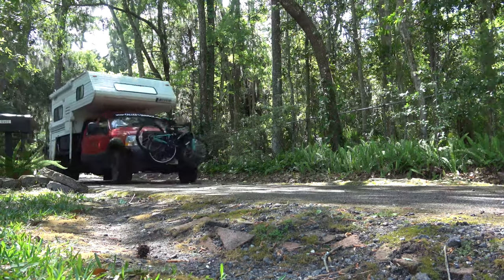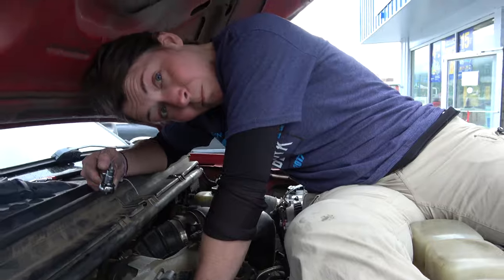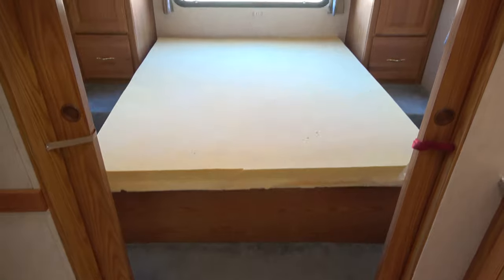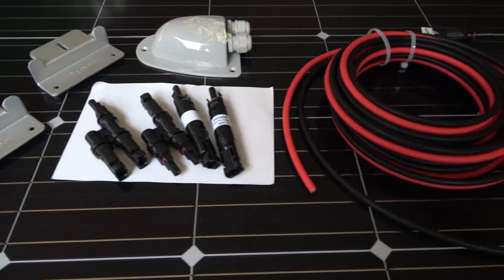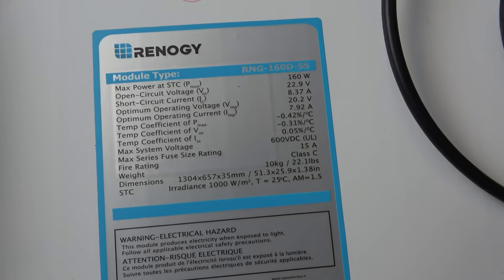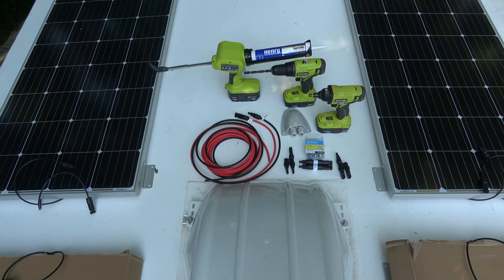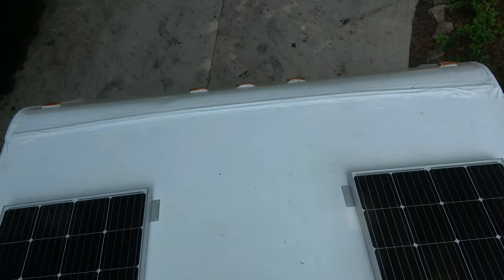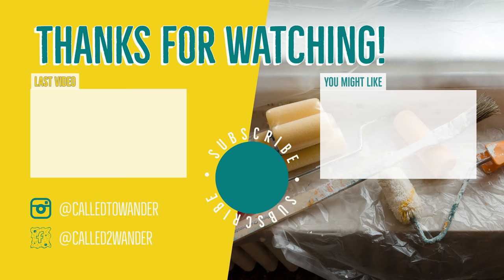CtW 143 // Installing Our Solar Panels Part 2 // RV Solar Setup For Boondocking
Learning how to install RV solar panels can be a bit overwhelming. Even though we had solar panels on our previous RV, we decided we wanted to upgrade our entire RV solar system to give us more than enough energy to live comfortably on the road.

As we work from the road, our primary focus was to be able to keep all of our electronic devices powered up and, of course, to keep the lights on without stressing out our battery bank.

And with a limited budget, we made some decisions to increase our DC power capacity without spending a whole lot of money.

In this episode, we'll show you not only what RV solar panels we installed on our roof, but also walk you through how we installed them and connected them with each solar component.

We're not experts. And your RV solar installation may look different.

But if you pay attention to the criteria we used in determining the best solar installation for our RV then you should be able to adapt your RV solar to meet your specific needs.

We are big Renogy fans so we use Renogy products almost exclusively in this RV solar installation.

Renogy is usually competitive with other options, but be sure to check out all of these components that you will need for your RV solar panel install.

* 175W Solar Panels
* 40 Amp MPPT Charge Controller
* Battery Monitor
* Best AGM Battery
* Best Lithium Battery
* 15 amp in-line fuse
* 30 amp breaker
* 40 amp breaker
* 2AWG wire
* 6 AWG wire
* 10 AWG wire
* Solar wire crimpers
* 2AWG wire crimpers
* 2AWG Lugs
* Cable Entry Box
* Butyl Tape
* Lap Sealant